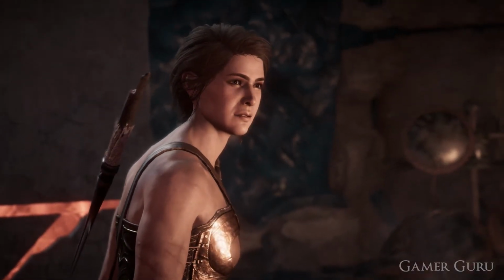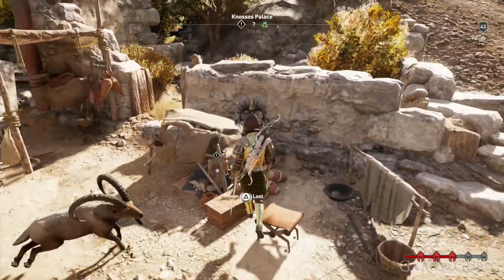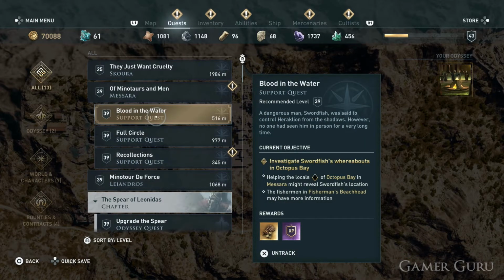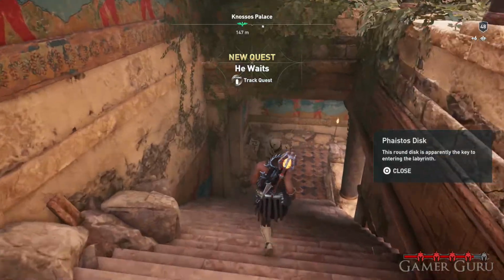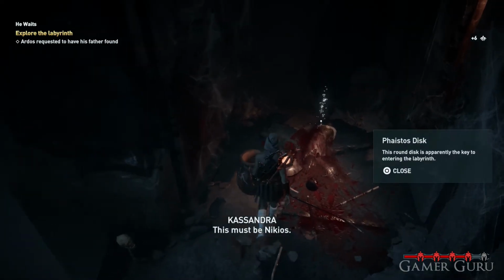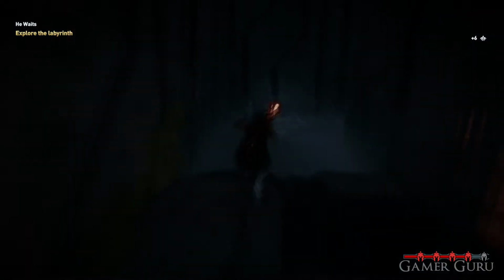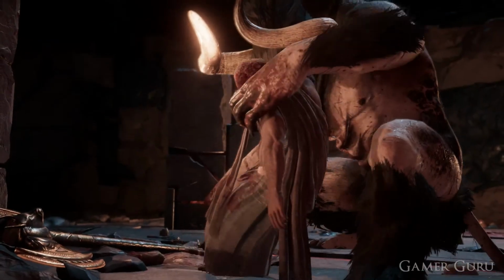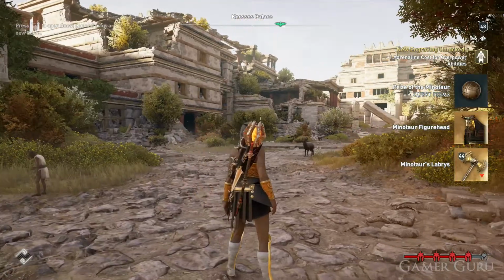Assassin's Creed Odyssey - How To Find The MINOTAUR Walkthrough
Assassin's Creed Odyssey Minotaur Side Quest Guide and where we can find him.